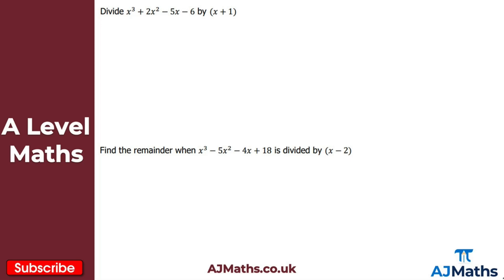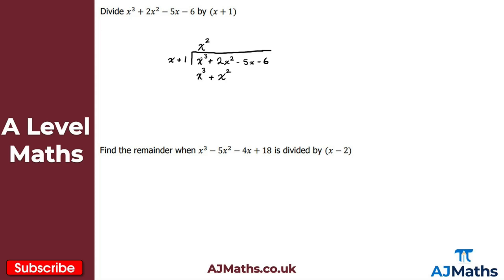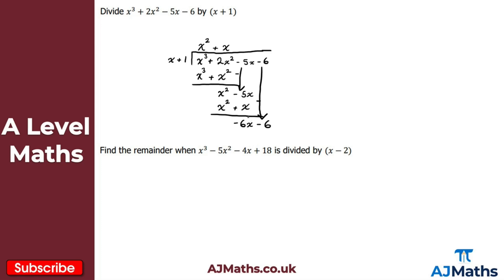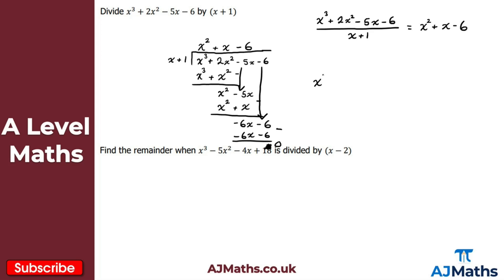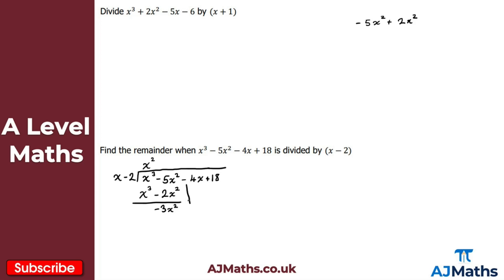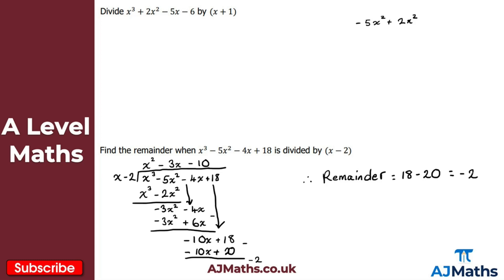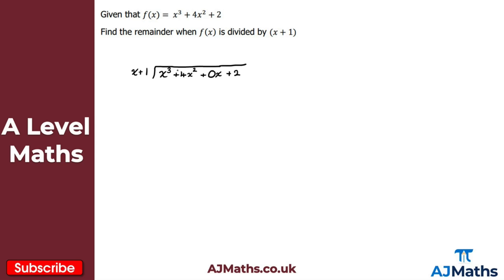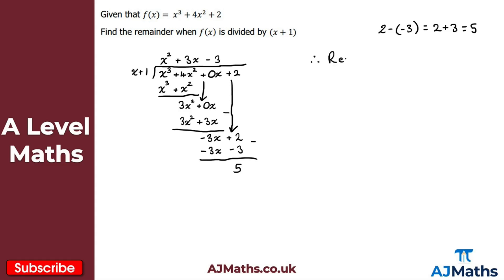A Level Maths | Pure - Year 1 | Dividing Polynomials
In this video we take a look at dividing polynomials which is sometimes known as Algebraic Long Division.

In the next video we are going to take a look at the Factor Theorem.

Please do leave any feedback or questions you may have on this topic. If you'd like to cover more revision on A Level Maths, Dividing Polynomials or Algebraic Methods be sure to check out AJMaths.co.uk for more revision videos, worksheets and mock exam papers.